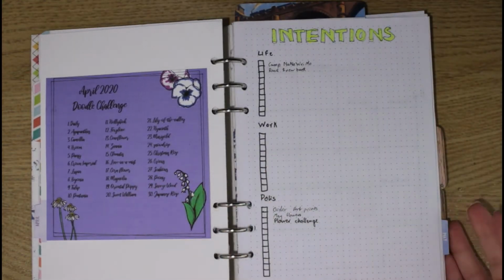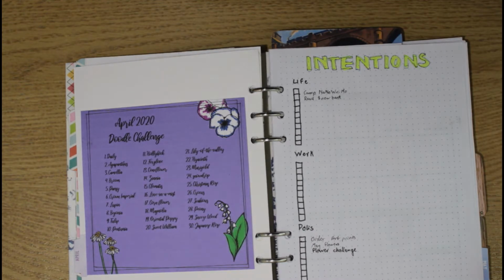May 2020 Bullet journal set up || Plan withme || Dungeons & Dragons theme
Join me as I change things up in my bujo this month and create some new spreads with a dungeons and dragons theme.

April Flip through: 00:32
Set up Time lapse: 05:30
May flipthrough: 08:42